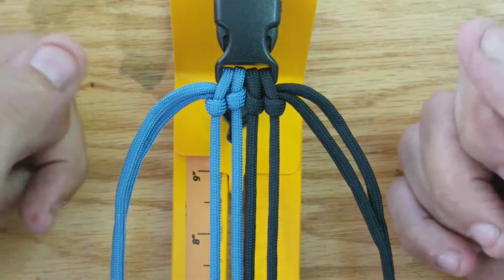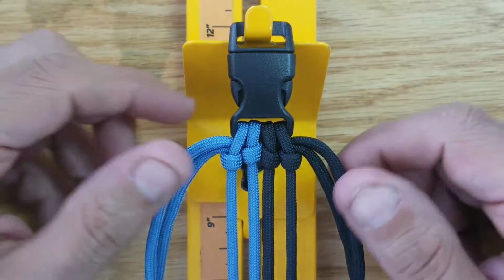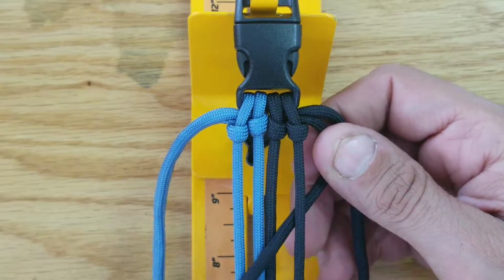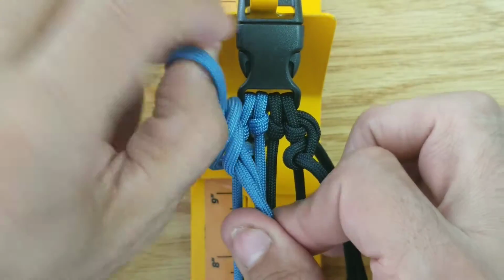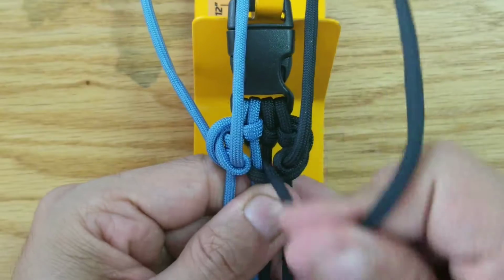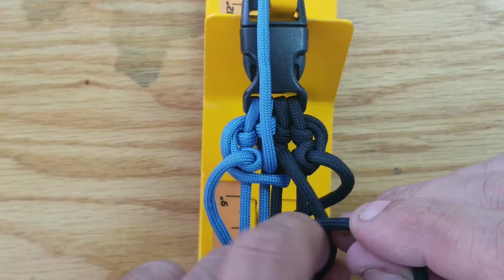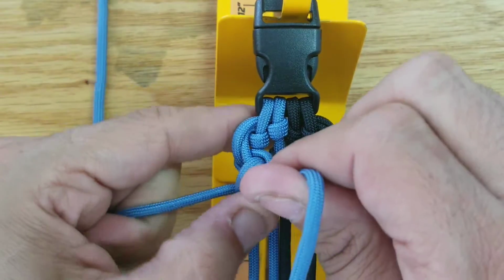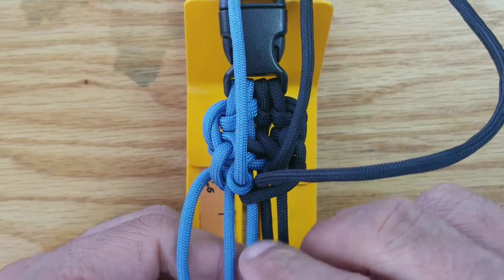How to make the Flow of the Sea paracord bracelet/tutorial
Ianda Cibro Paracord Design

Flow of the sea cord measurements
5/8ths buckle
Cord lengths: between 8 ft. to 10 ft.
Wrist length:  9 inches